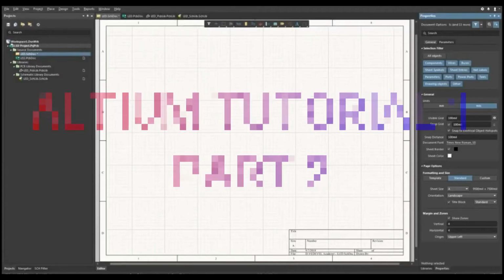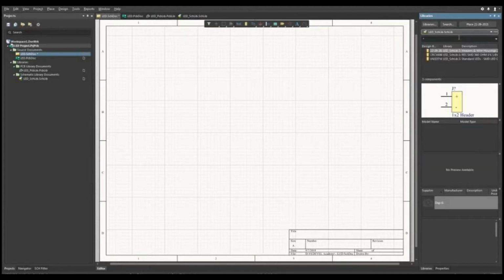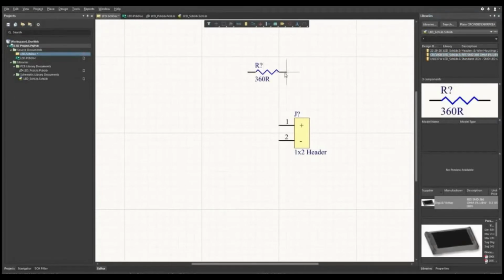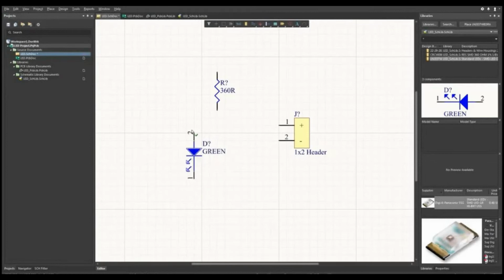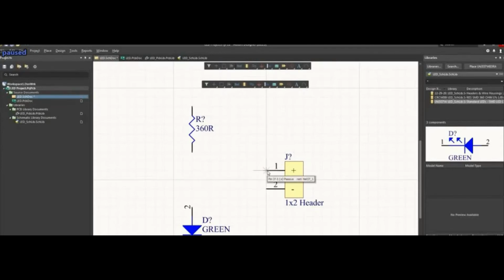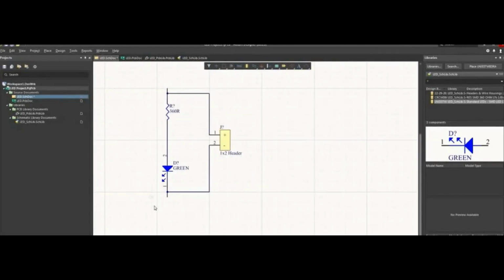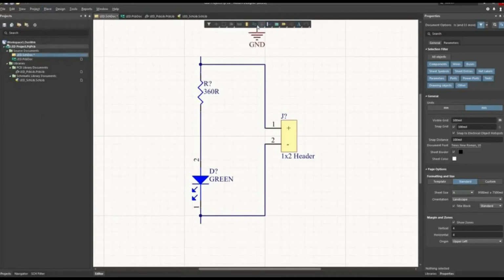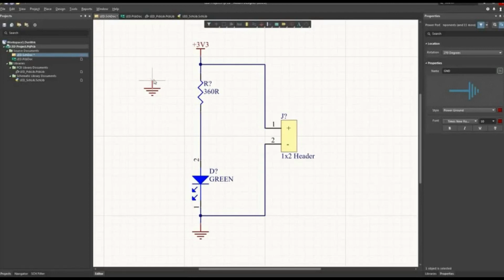altium tutorial 1 part 2/ schematic drawing/smarterdaybyday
In the 2nd part of altium tutorial 1 you will learn how to draw the schematic and and how to connect all the components
smarter daybyday
supports us
thanks